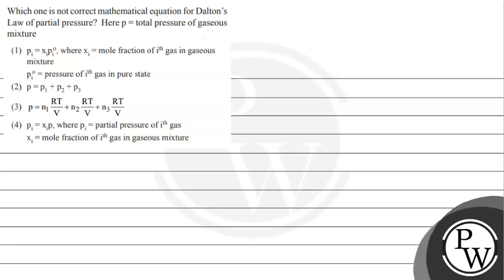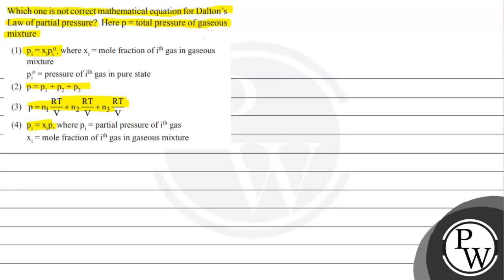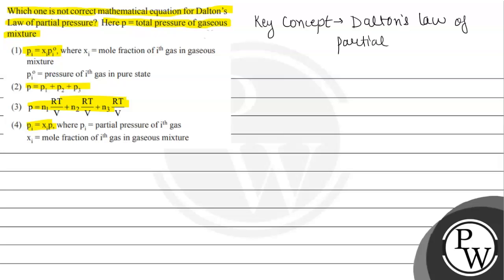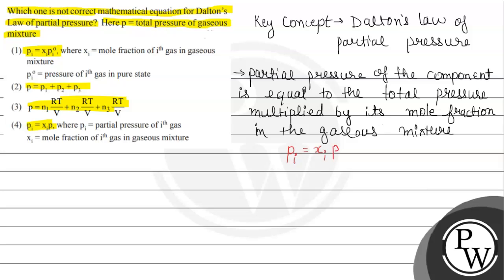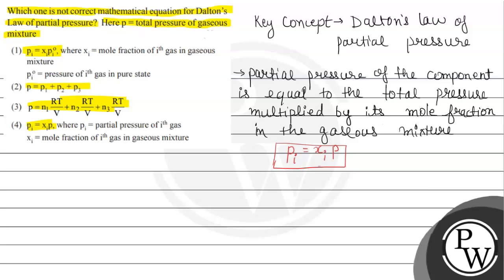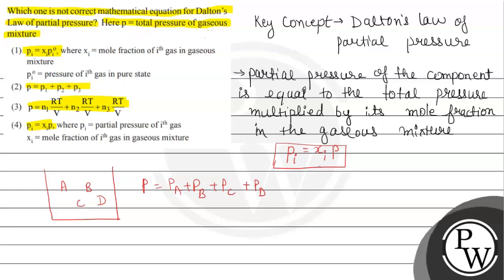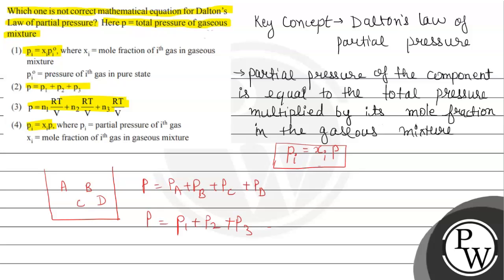Which one is not correct mathematical equation for Daltons Law of partial pressure? Here \( \mat...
Which one is not correct mathematical equation for Daltons Law of partial pressure? Here \( \mathrm{p}= \) total pressure of gaseous mixture
(1) \( \mathrm{p}_{\mathrm{i}}=\mathrm{x}_{\mathrm{i}} \mathrm{p}_{\mathrm{i}}^{0} \), where \( \mathrm{x}_{\mathrm{i}}= \) mole fraction of \( \mathrm{i}^{\text {th }} \) gas in gaseous mixture
\( \mathrm{p}_{i}{ }^{\mathrm{o}}= \) pressure of \( \mathrm{i}^{\text {th }} \) gas in pure state
(2) \( \mathrm{p}=\mathrm{p}_{1}+\mathrm{p}_{2}+\mathrm{p}_{3} \)
(3) \( \mathrm{p}=\mathrm{n}_{1} \frac{\mathrm{RT}}{\mathrm{V}}+\mathrm{n}_{2} \frac{\mathrm{RT}}{\mathrm{V}}+\mathrm{n}_{3} \frac{\mathrm{RT}}{\mathrm{V}} \)
(4) \( \mathrm{p}_{\mathrm{i}}=\mathrm{x}_{\mathrm{i}} \mathrm{p} \), where \( \mathrm{p}_{\mathrm{i}}= \) partial pressure of \( \mathrm{i}^{\text {th }} \) gas
\( x_{i}= \) mole fraction of \( i^{\text {th }} \) gas in gaseous mixture